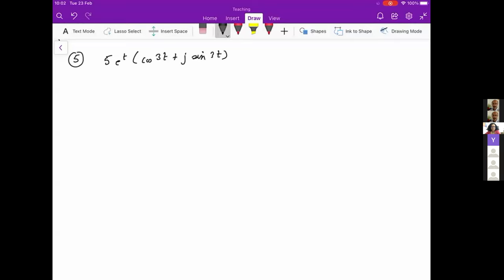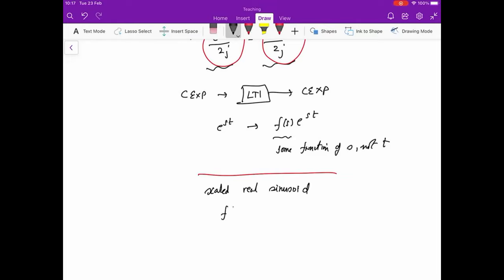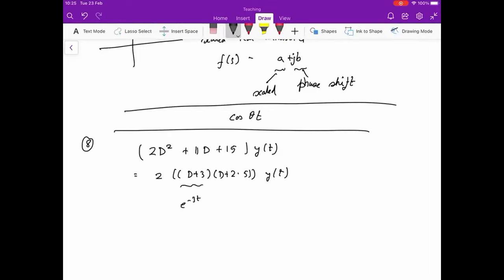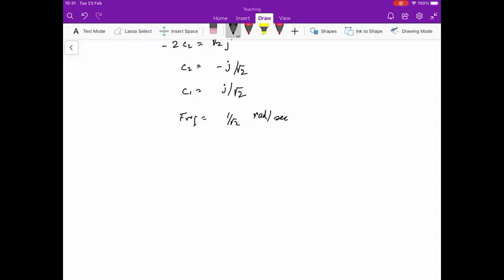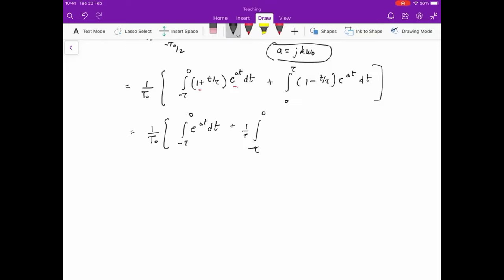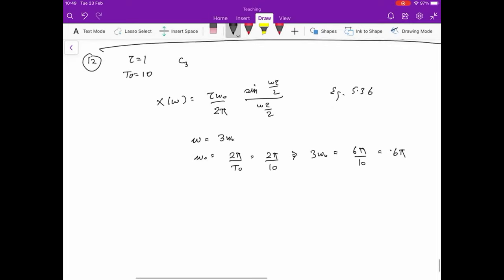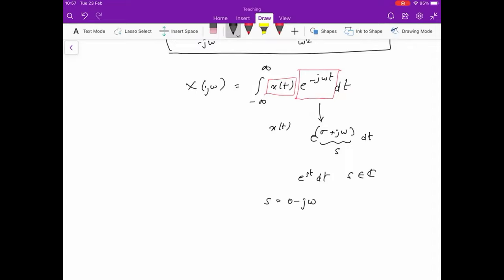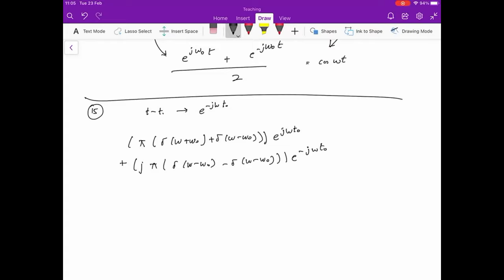Examples class on Feb 23, 2021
Held on Feb 23, 2021